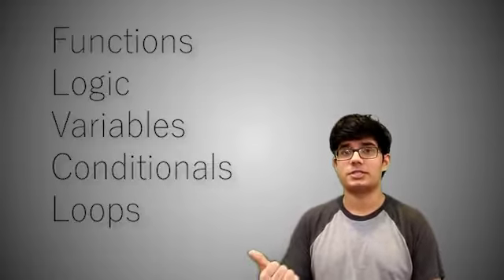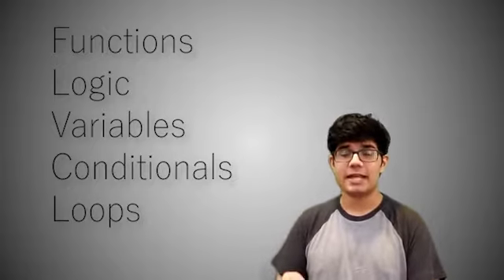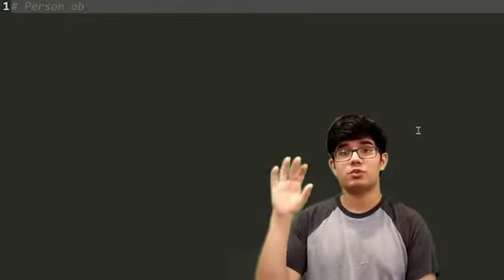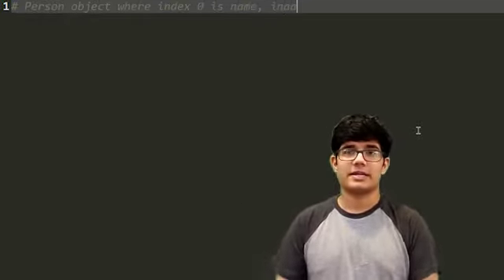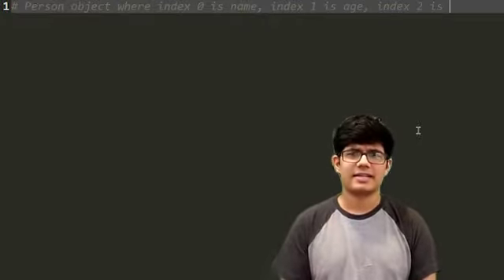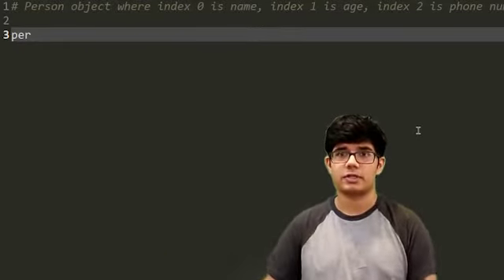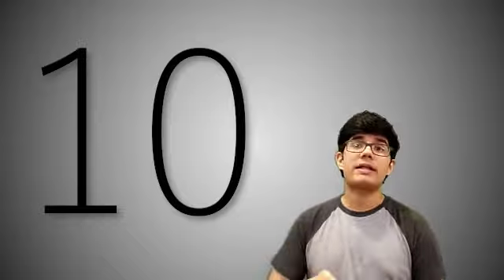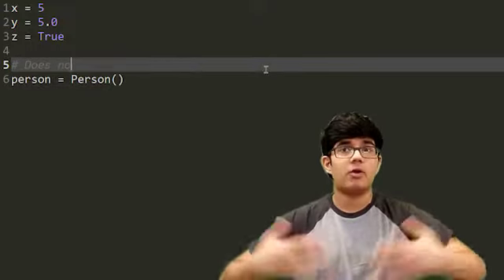Classes, Part 1 | Lesson 9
Hello World! Today, we're tackling a more complicated topic - classes. That's why we're splitting up the classes lesson into three parts: Part 1, which talks about classes and why we use them in general; Part 2, in which we will write our own class; and Part 3, in which we will talk more about the nuances of classes.

Make sure to tune in for part 2!